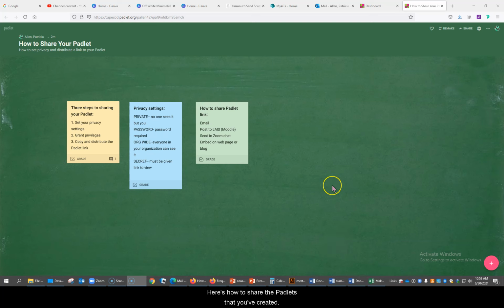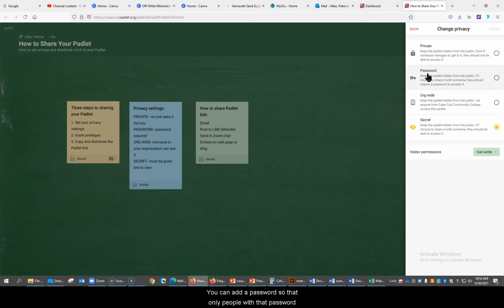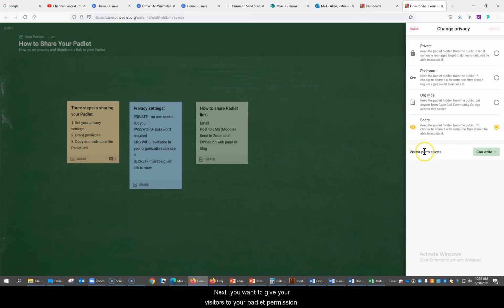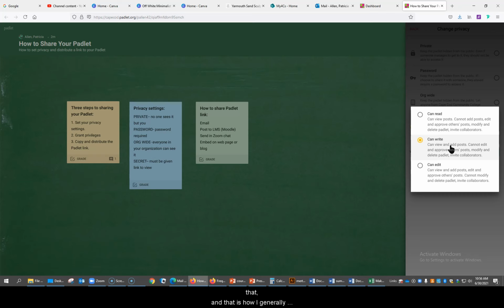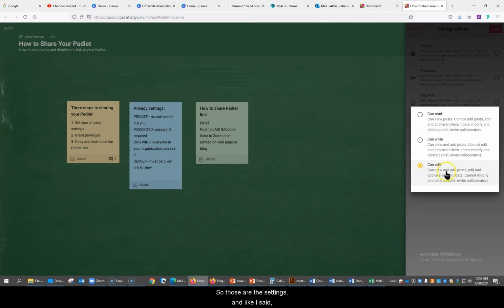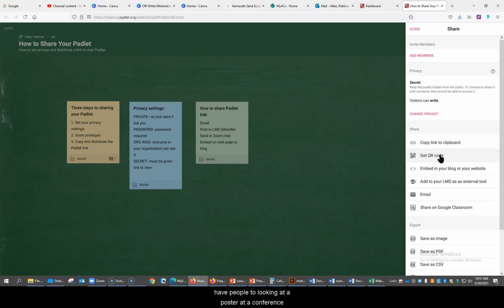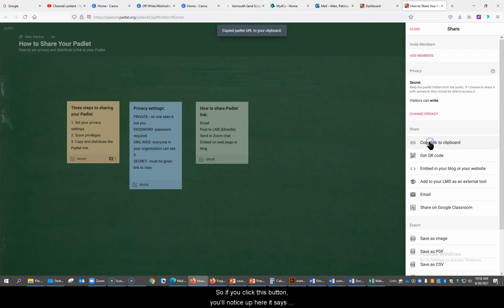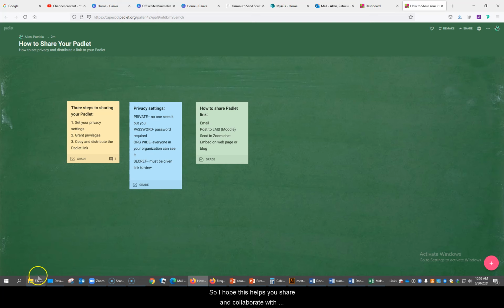How to share a Padlet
Learn how to set privacy settings (determine who can see your Padlet), grant permissions, and share your Padlet.